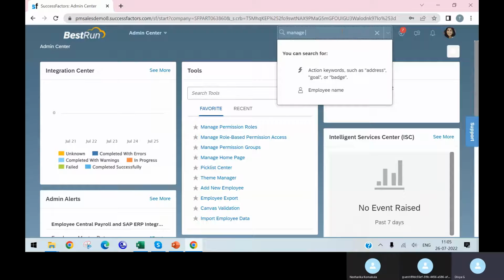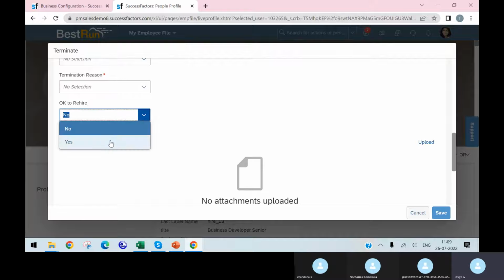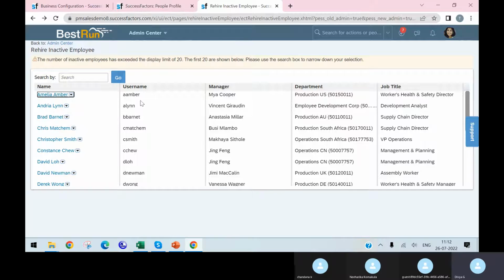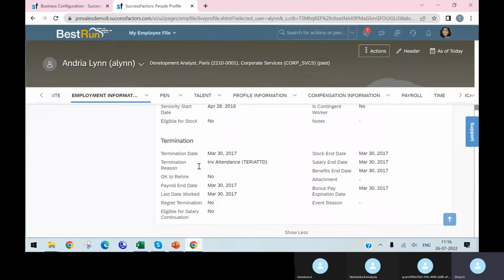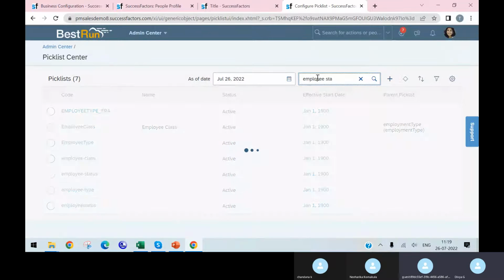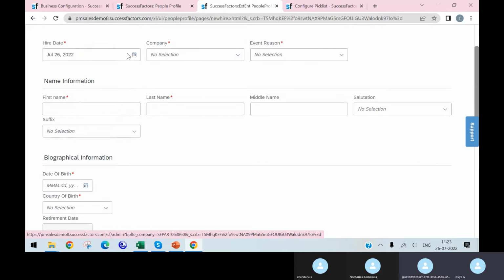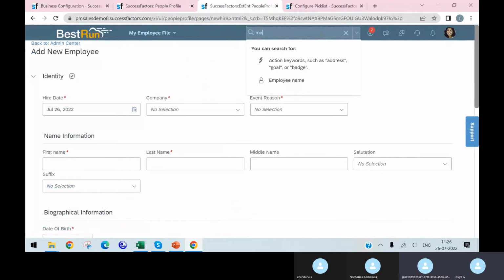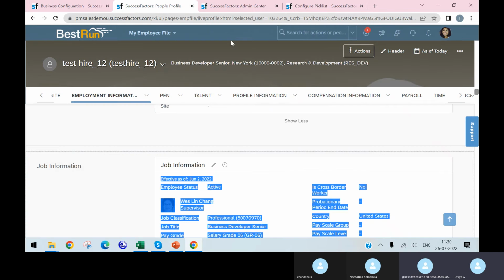SAP SuccessFactors Training full length videos session14. sapsuccessfactors successfactors sap.